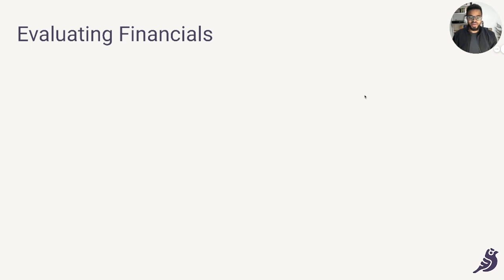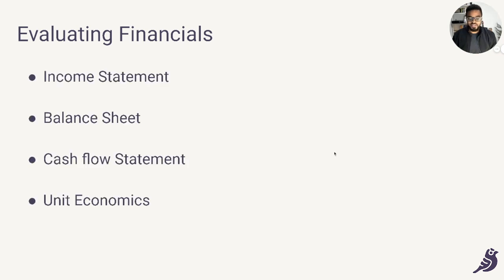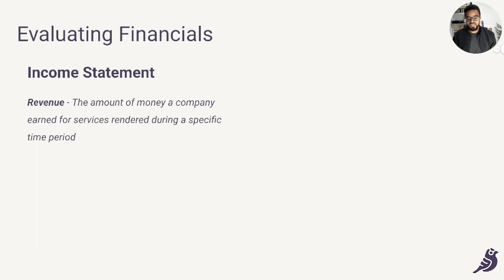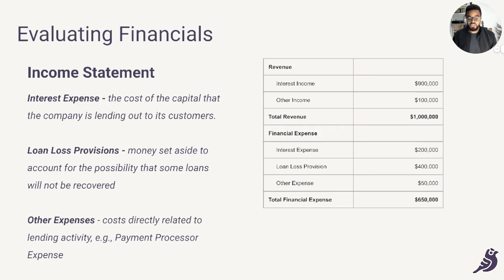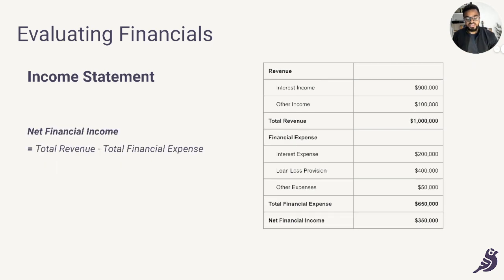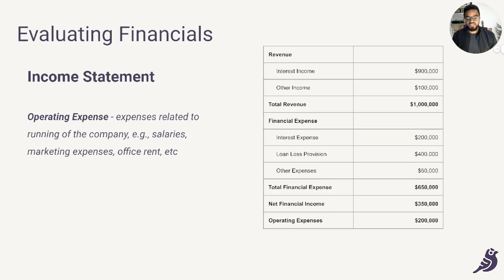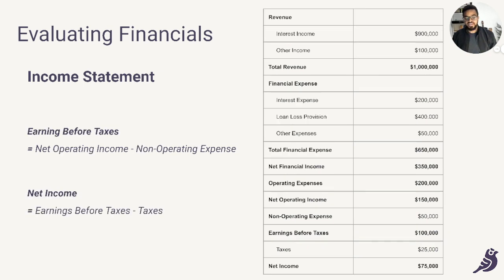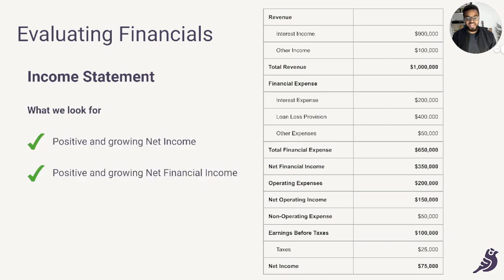Goldfinch Flight Academy - Video 3.1 - Income Statement